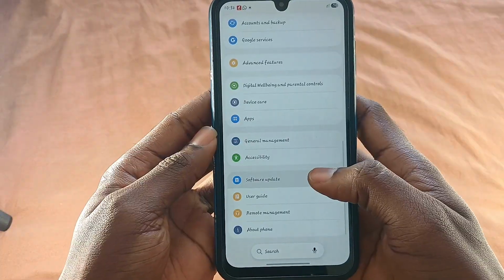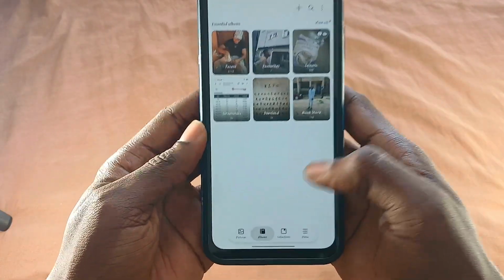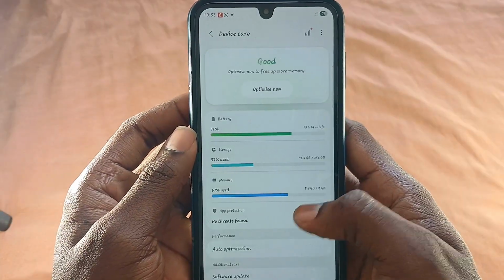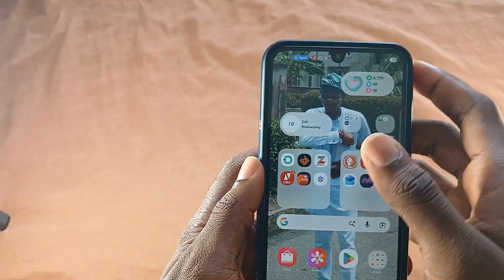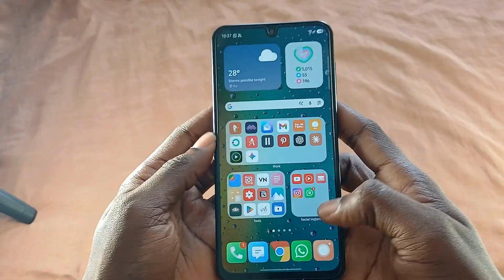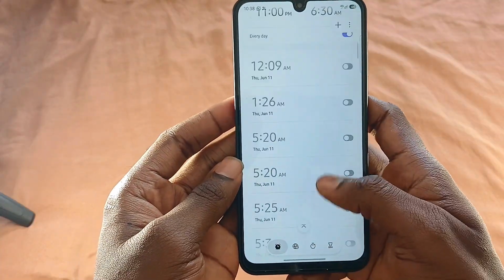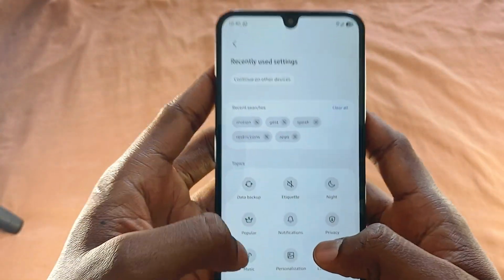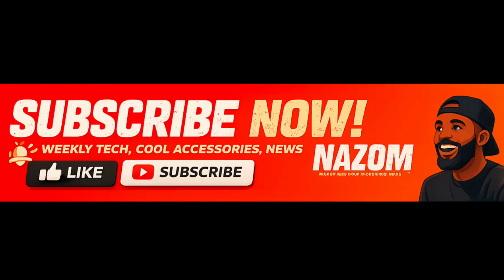Samsung Galaxy A17 One UI 8.5: Top Features You Can't Miss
The major One UI 8.5 update is finally rolling out to the Samsung Galaxy A17, and it brings some incredible new features and design changes! In this video, we dive deep into the new control center, performance improvements, battery optimization, and hidden features that come with this latest software update.
​Is it smoother? Does it fix previous bugs? Watch until the end to see all the massive changes and whether you should update right away!

​Timestamps:
0:00 - Introduction
1:00 - One UI 8.5 First Look & UI Changes
2:30 - New Features & Customization
4:15 - Performance & Battery Life Test
5:30 - Verdict: Should You Update?

▶ Samsung Galaxy A17 One UI 8.5 Features + Good Lock New Features

▶ Transform Your Samsung A17 Drop-Down Menu with Good Lock!

▶ I Used Samsung Galaxy A17 for 3 Months — This Is the Truth

▶ Samsung A06 Gets Android 15 Update in Nigeria & Africa – New Features Revealed!

▶Samsung Galaxy A56 Review – A Solid Upgrade or Just Hype?

▶ Samsung Galaxy A36 vs A35 – The Truth No One's Saying